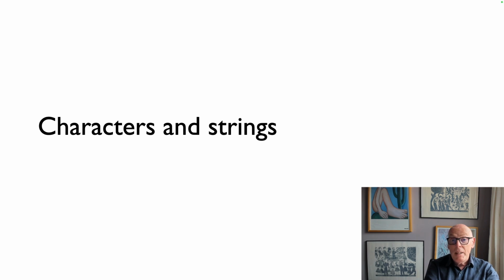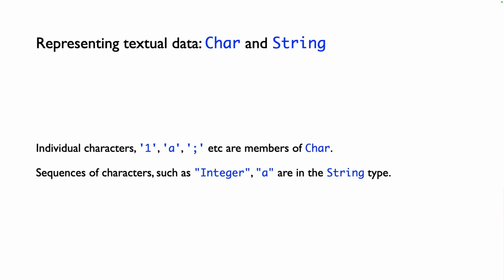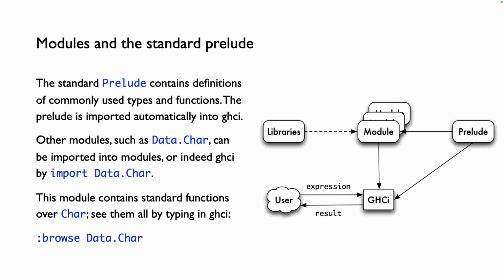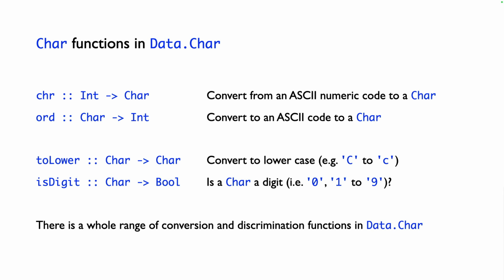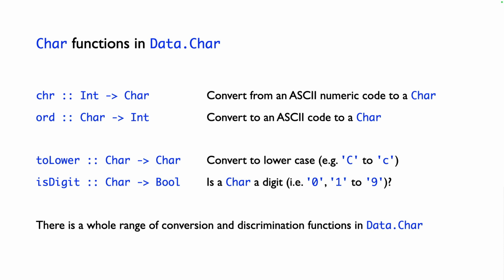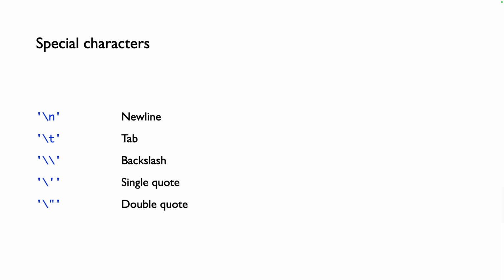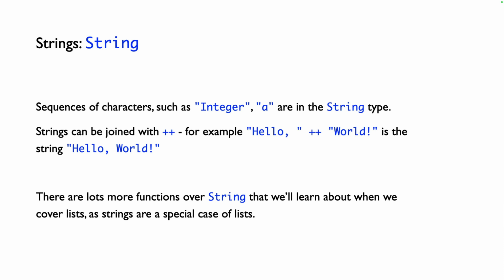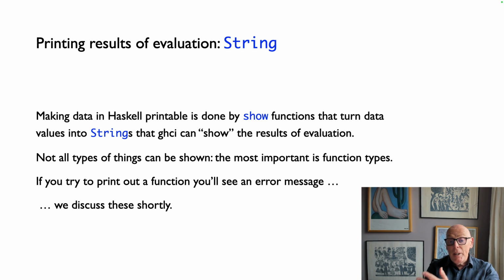Characters and Strings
Characters and Strings in Haskell, including special characters, Data.Char and show functions.